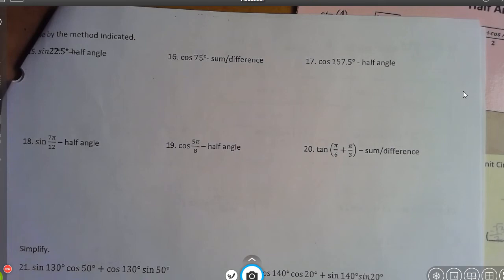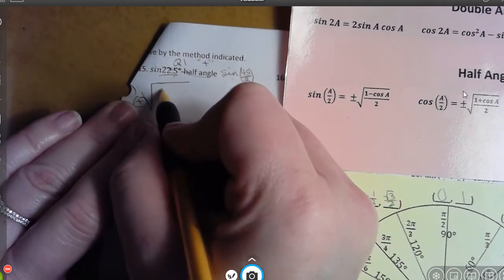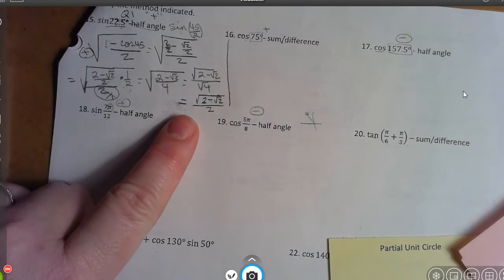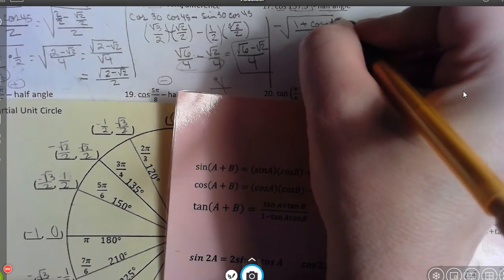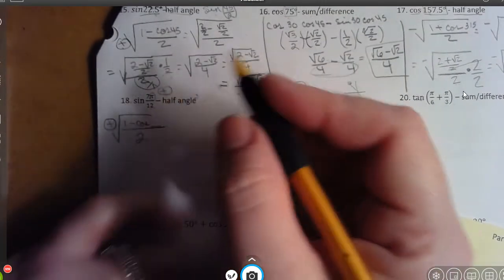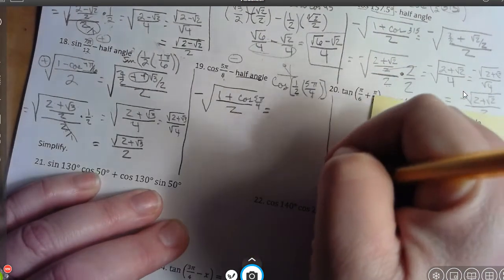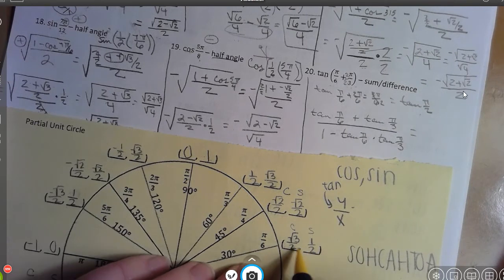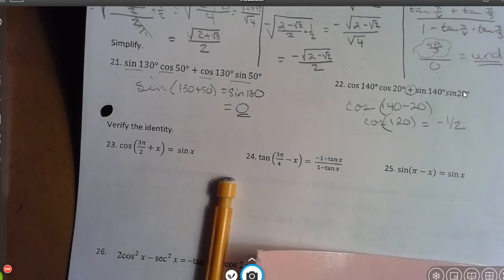Review video 3 half and sum diff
Review 15-22; half angles and sum/diff identities.